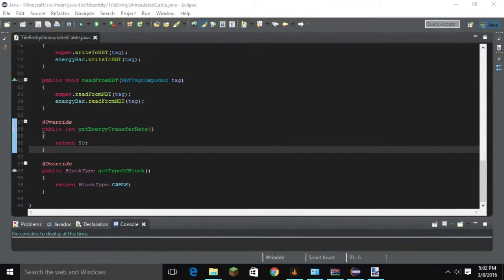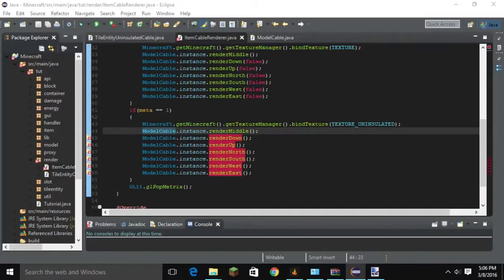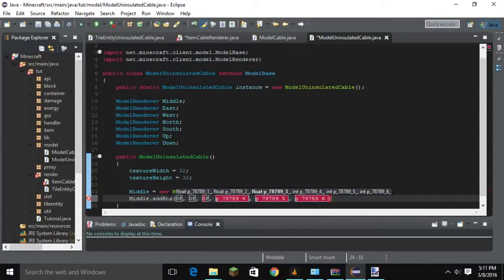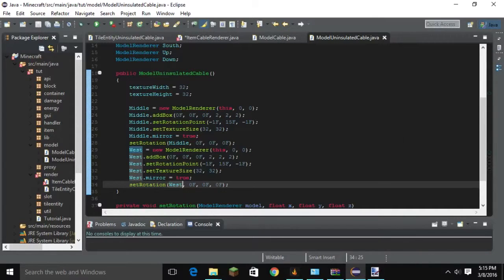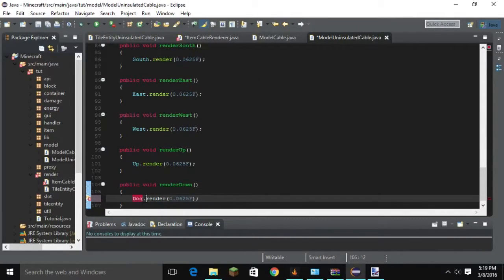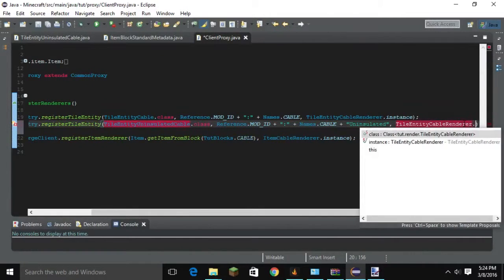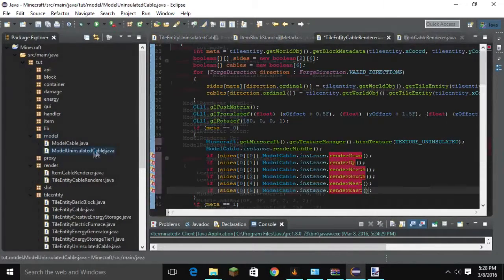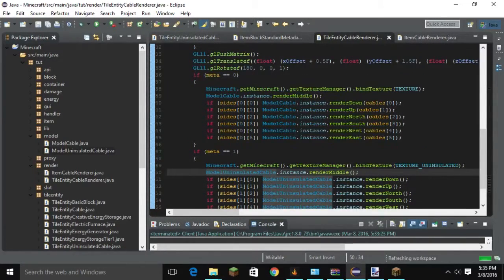[1.7.10] Minecraft Forge Modding Tutorials! - Cables/Power Network! :: Part 50!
Hello guys! Today I show you how to create your custom power network! With cables!

ModelUninsulatedCable Method